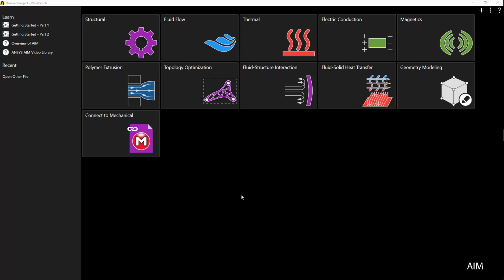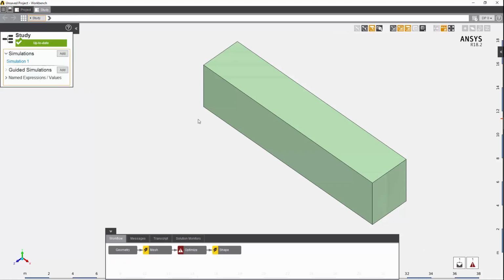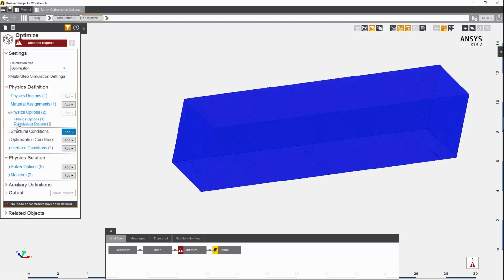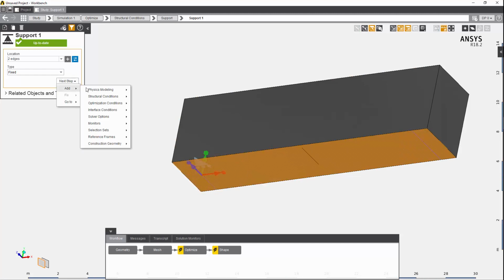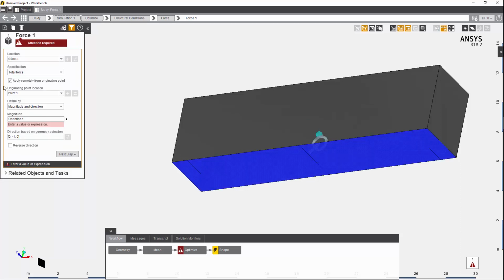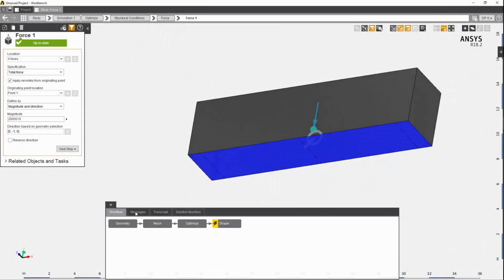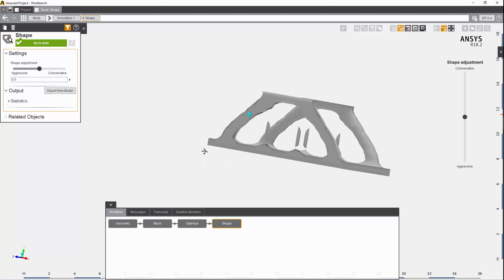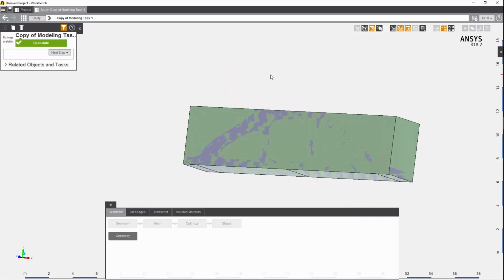ANSYS AIM: Topology Optimization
This video demonstrates a simulation-driven, organic design of a bridge beginning from a single block of material.  ANSYS AIM provides easy simulation software for design engineering in an integrated multiphysics simulation environment.